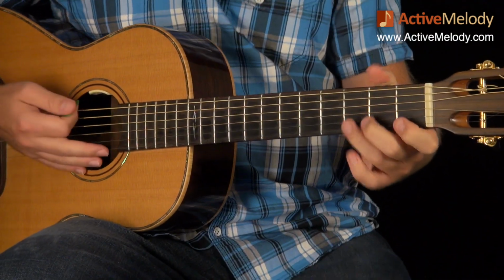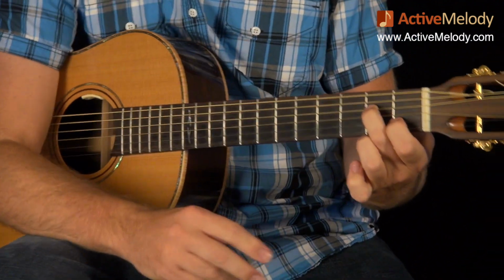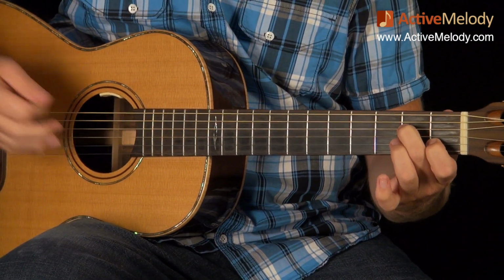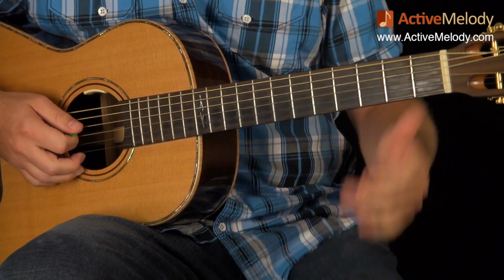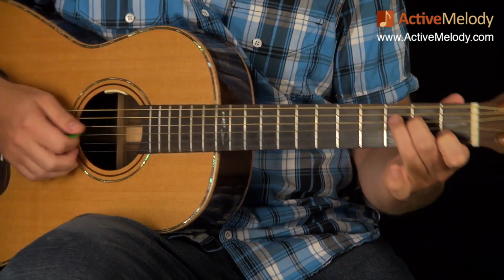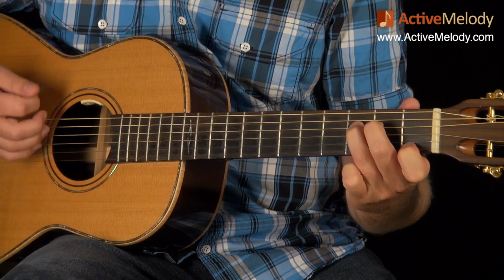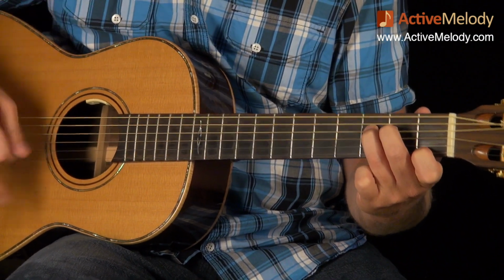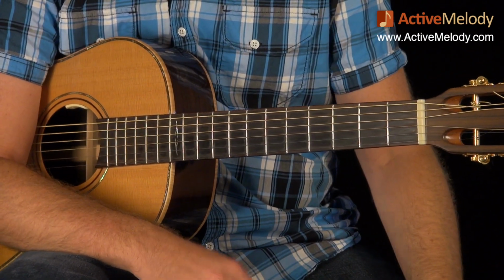Bluegrass Guitar Lesson - Solo Composition (No Accompaniment) - EP172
To view the Part 2 video and to download the tab for this lesson,

If you've ever wanted to play a bluegrass style strum pattern on acoustic guitar, this would be a great lesson for you, no matter where you are on the guitar.

In this bluegrass guitar lesson, you'll learn how to play a solo bluegrass composition on acoustic guitar. I'll explain all of the strum patterns and break it down note for note.